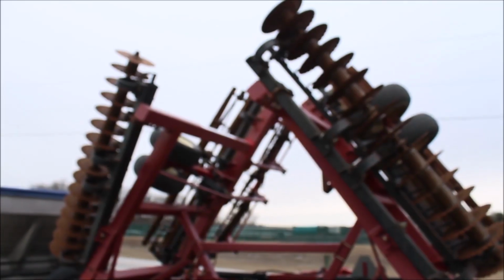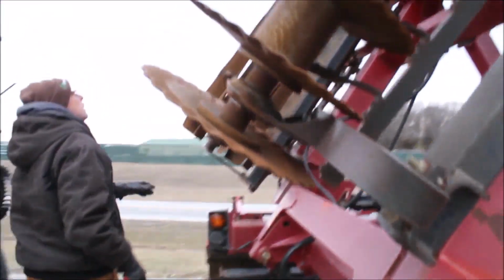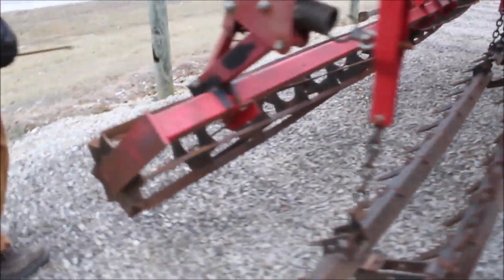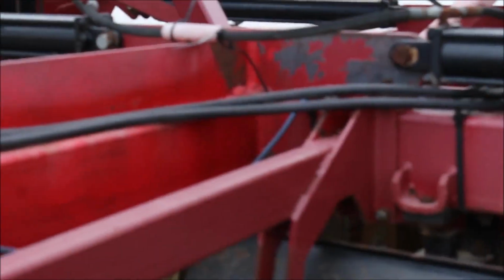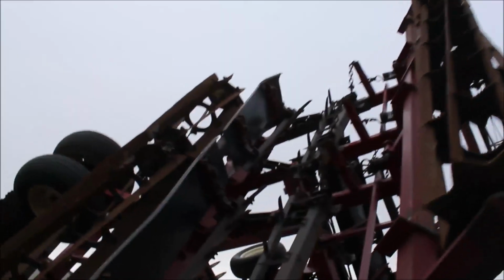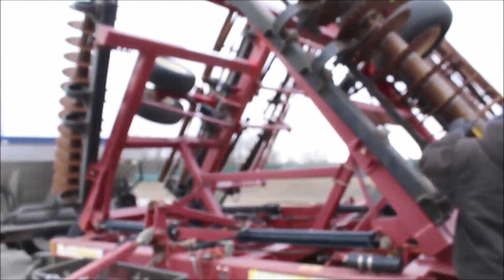MCFARLANE RD4035RB6 For Sale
McFarlane RD4035RB6 Vertical Tillage Tool - 35ft, 15ft Base, 7inch Spacings, 19inch Blades, 3 Bar Spiked Harrow, Rear Hitch & Hydraulics, Cover Boards Have Bends, Non Factory Welds